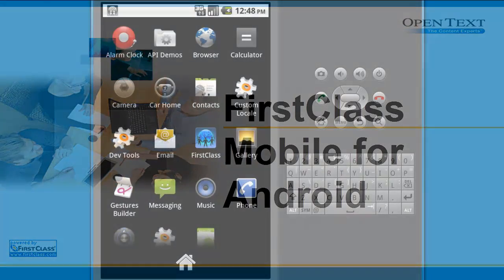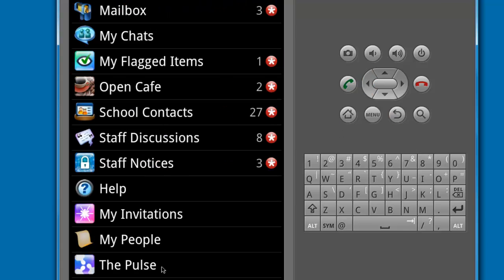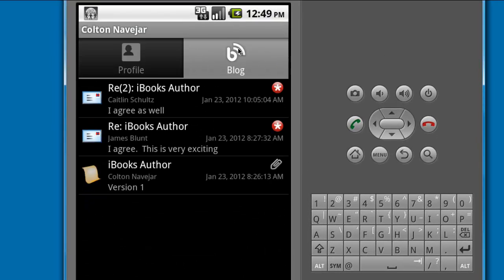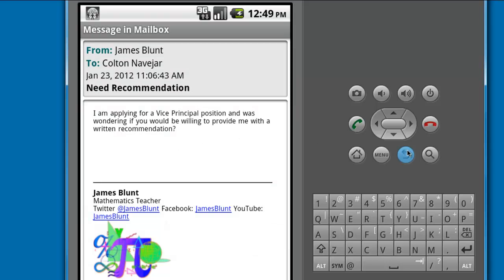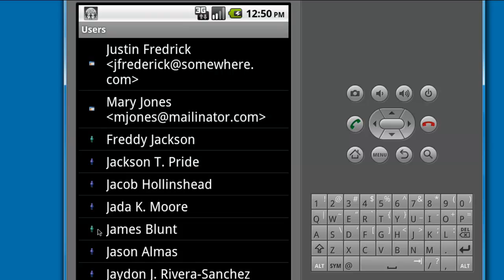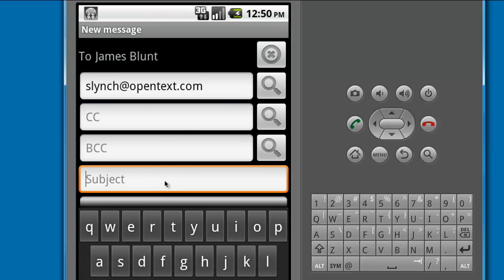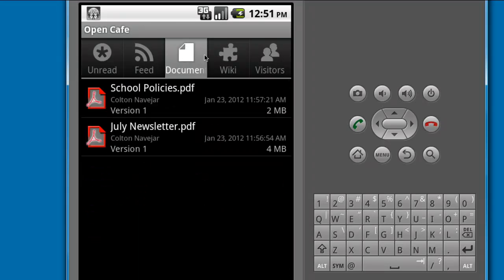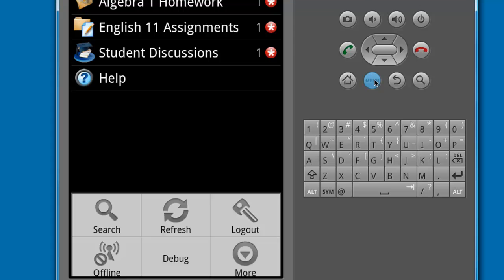FirstClass Mobile for Android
Learn how to use the FirstClass Mobile application for Android.